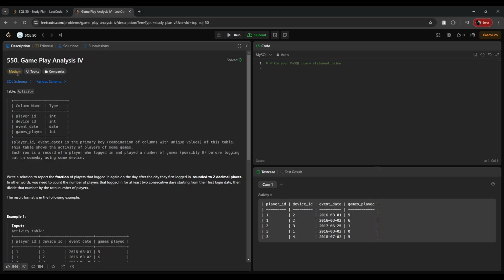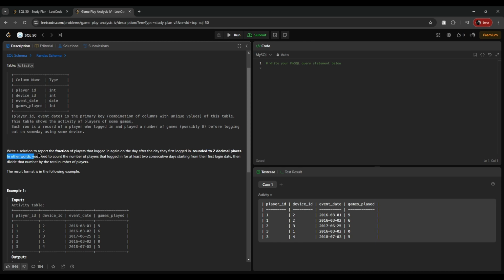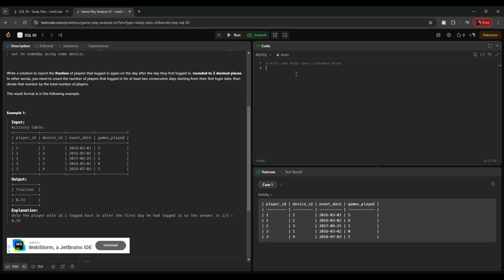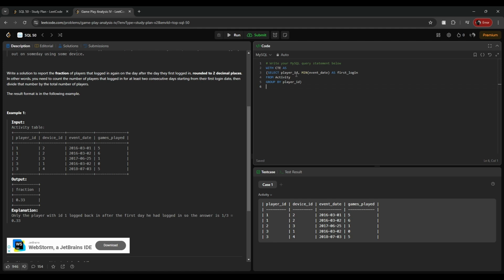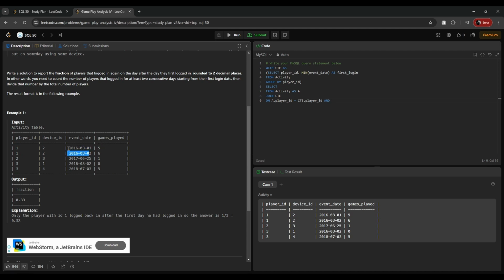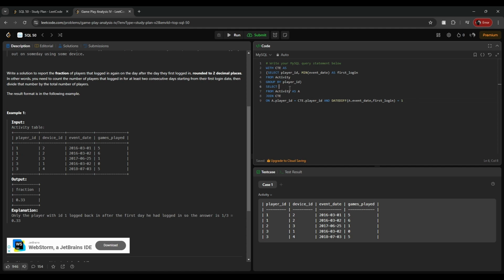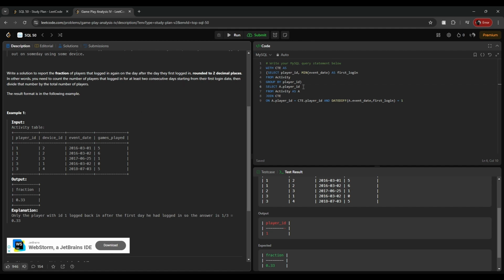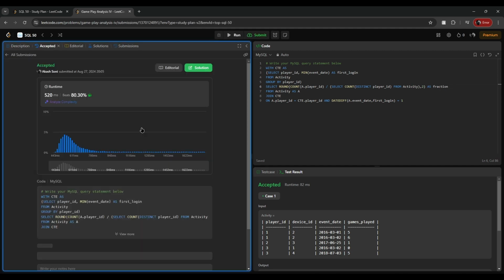550. Game Play Analysis IV | SQL | Leetcode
Welcome to DataDuelist! In this first playlist on my channel, we’re tackling the Top 50 SQL Questions from LeetCode, and in this video, we're diving into the 550. Game Play Analysis IV problem.

Whether you're prepping for a coding interview, looking to improve your SQL skills, or just interested in how SQL challenges are solved, this video will walk you through every step.